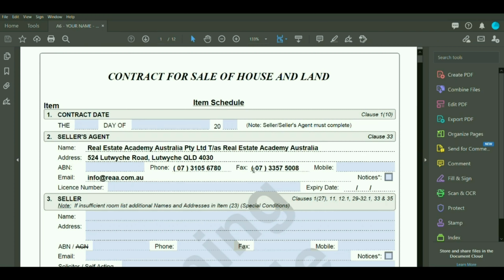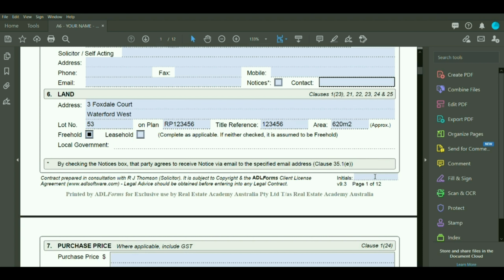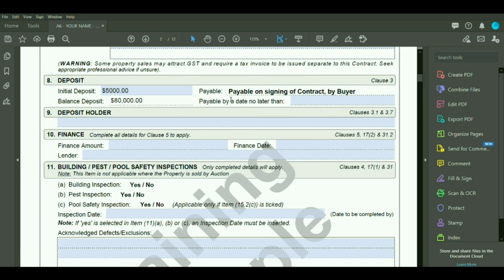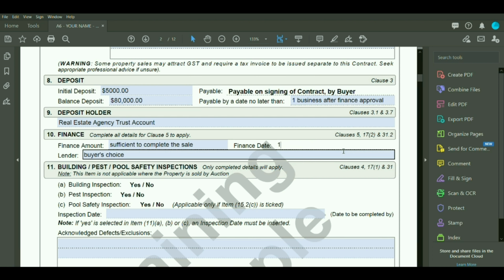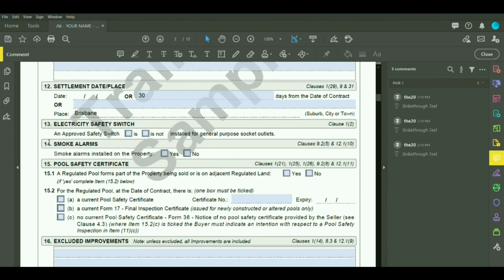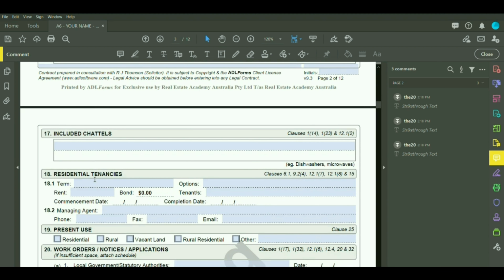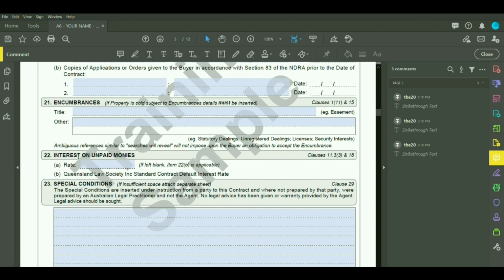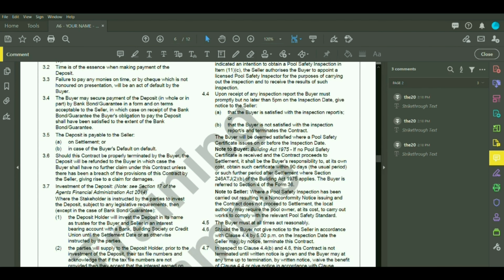Contract for Sale of House and Land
This video explains how to accurately complete the Contract for Sale of House and Land.